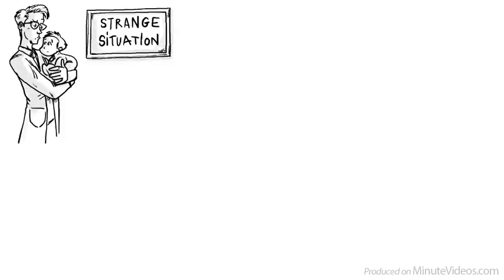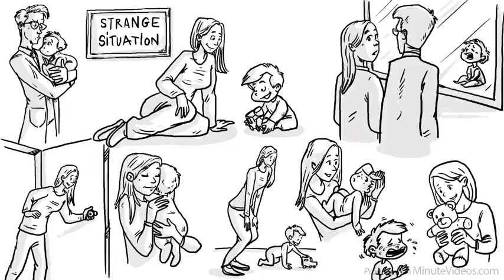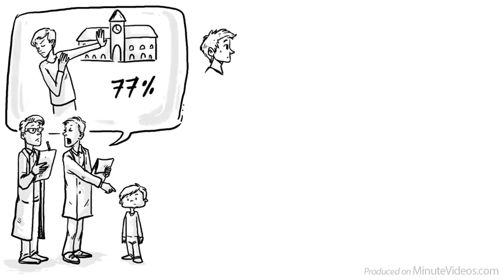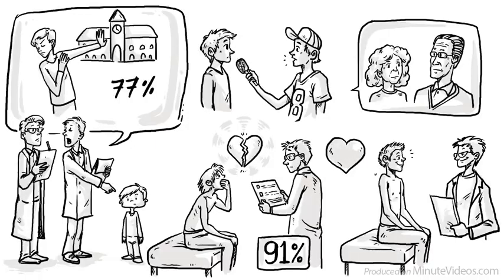Bağlanma Türlerini Anlamak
Bağlanma türlerini anlayarak ve bu kapsamda öz farkındalık kazanarak birey kendisi, diğerleri ve yaşam/dünya ile ilişkisinde yaşadığı olası sorunları ve engelleri daha net şekilde anlamlandırabilir. Sbep sonuç ilişkisi kurabilir. Bu bağlamda ilişkilerde ve iş özelindeki tutarlılıkla ilgili yaşanan nedensellikleri berraklaşabilir.

Şirketlerin ihtiyaçlarına yönelik, dijital dönüşüm normlarına ve psikoloji bilimine odaklı, yetkinlik ve liderlik gelişim programları tasarlıyor, uyguluyor; insan kaynakları, kurumsal dijital dönüşüm, satış, müşteri odaklı ilişki yönetimi ve müşteri deneyimi gelişimi alanlarında yönetim danışmanlığı yapıyoruz.